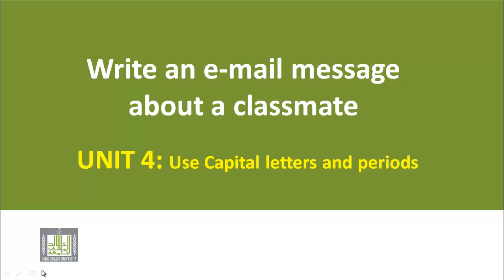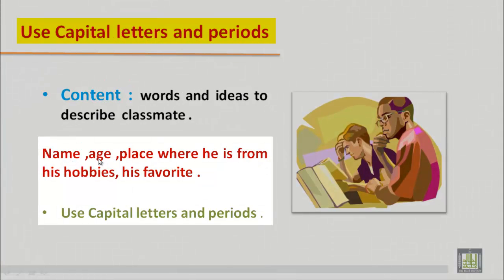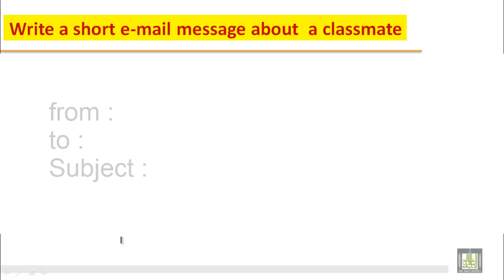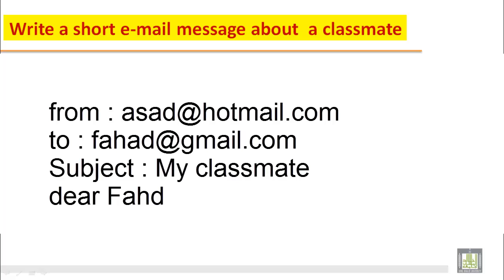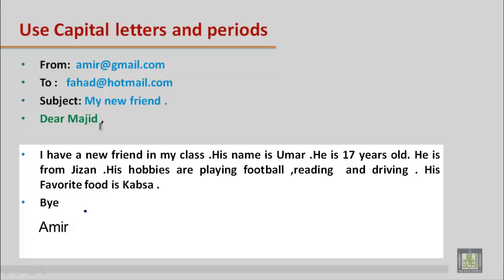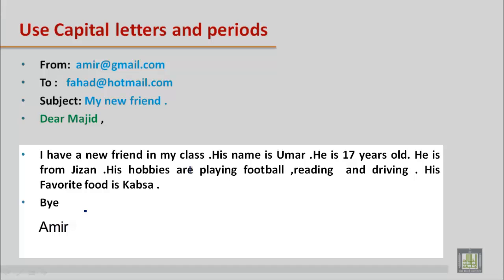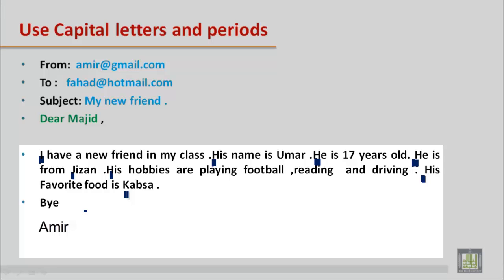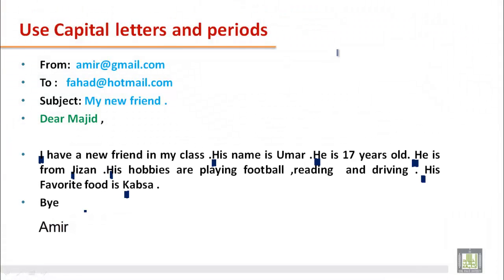WRITING B1 - U4 - Use Capital letters and periods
Use Capital letters and periods